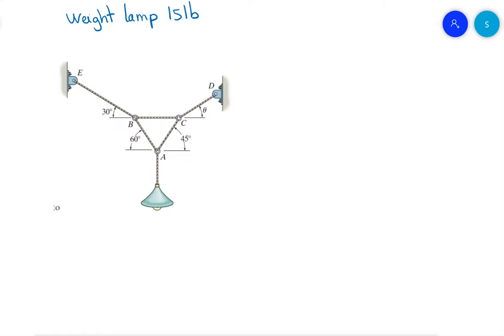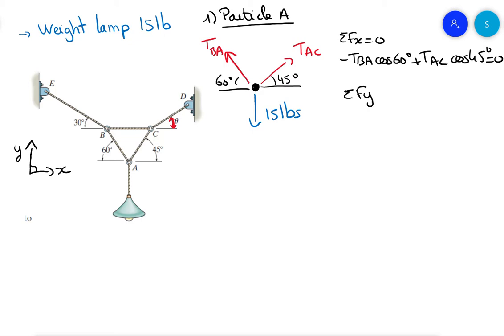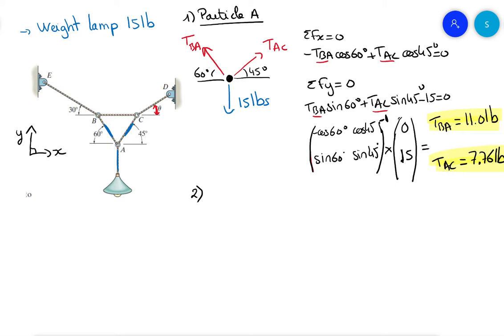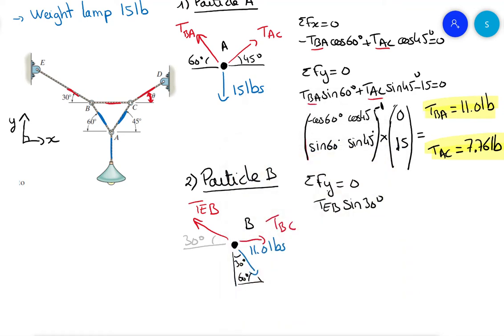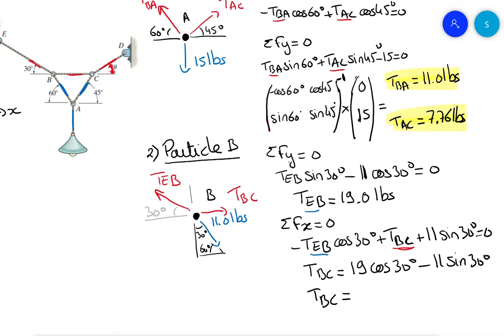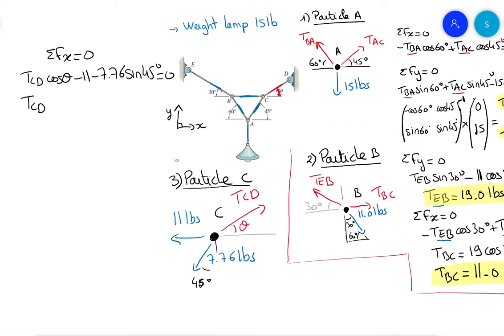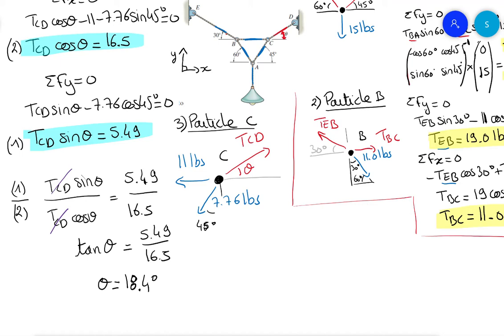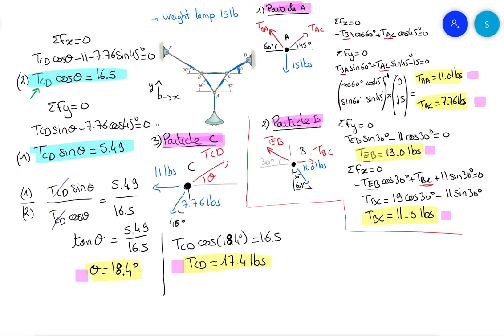Statics 3 33